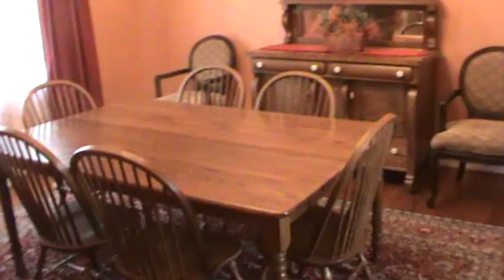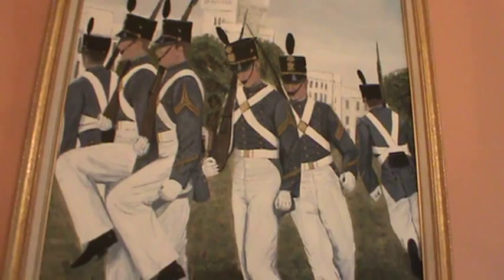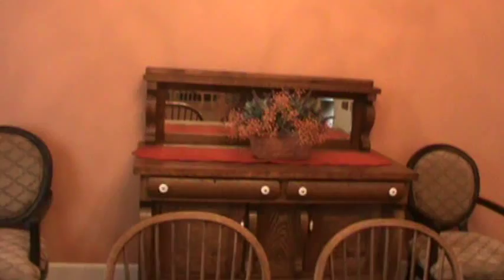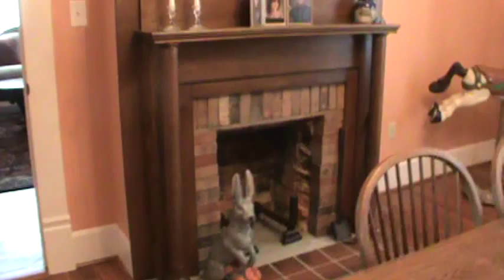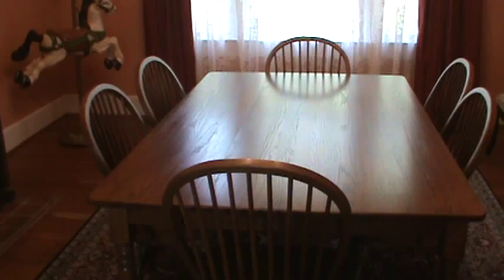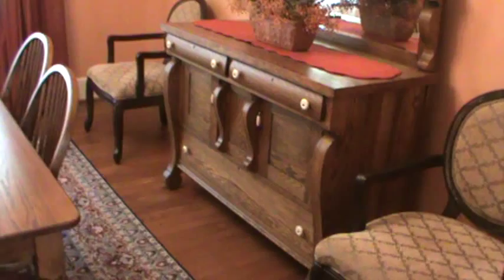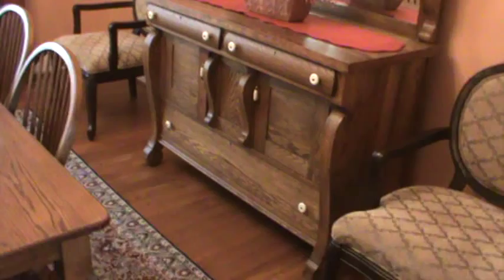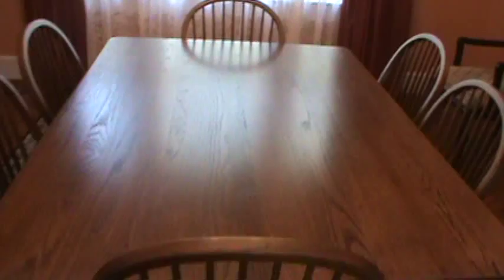Tour of the Dining Room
We enjoy our dining room when we have company and on holidays.